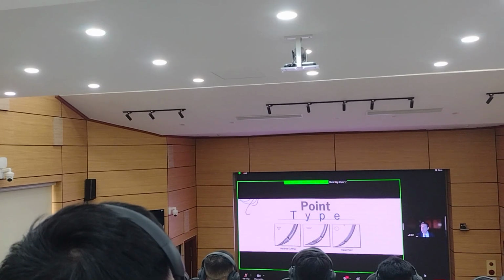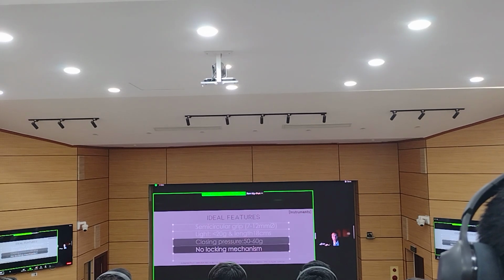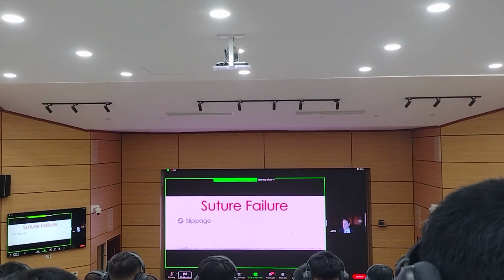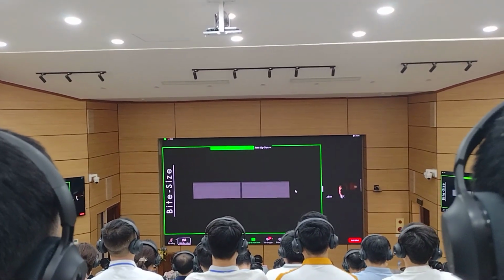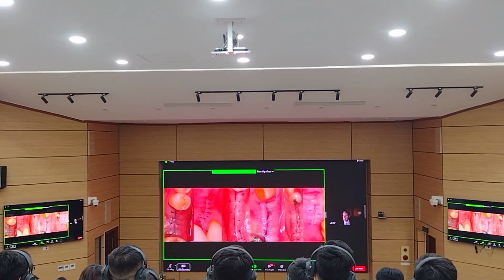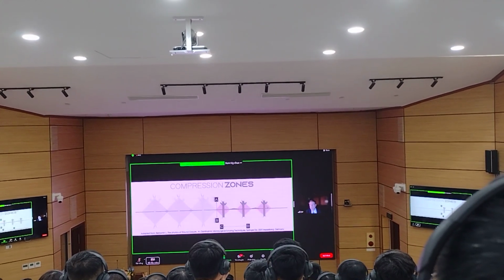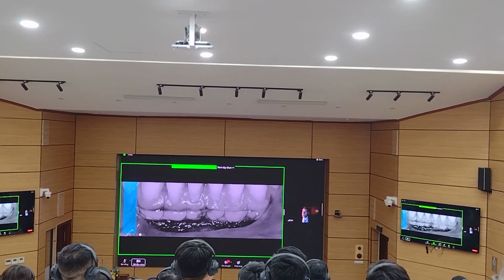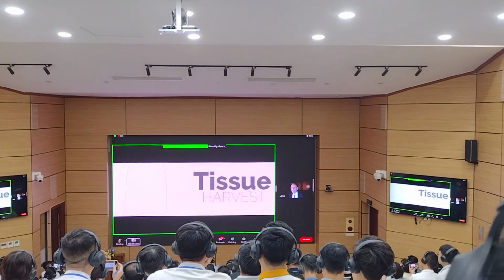chỉ + kim khâu trong PT nha chu 2(25/08)